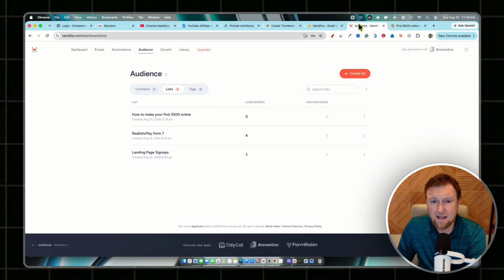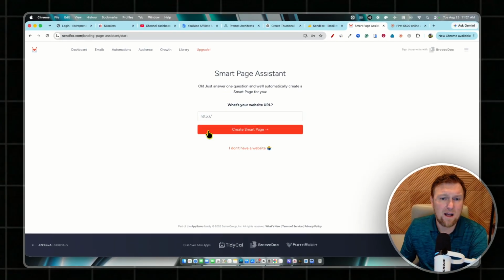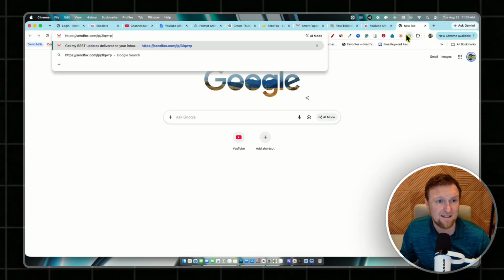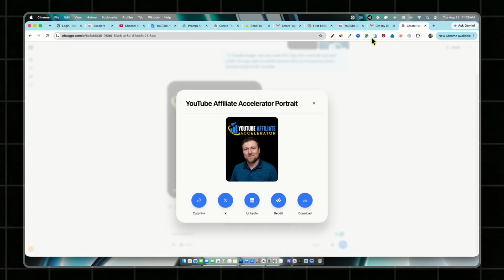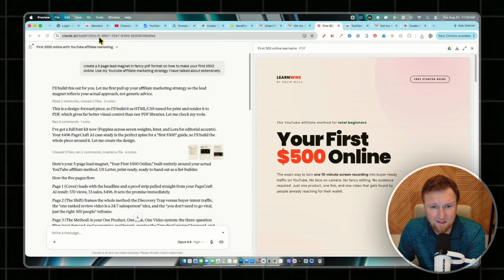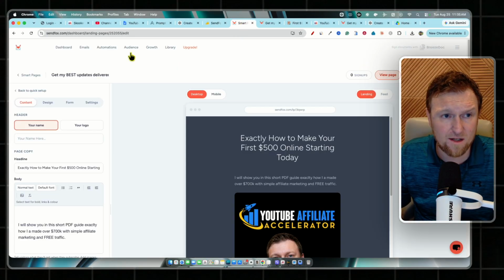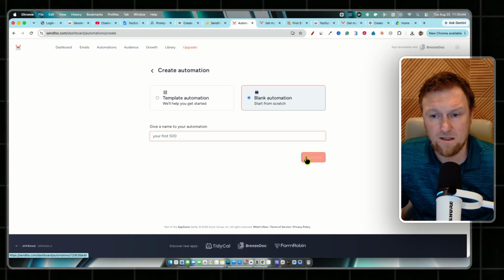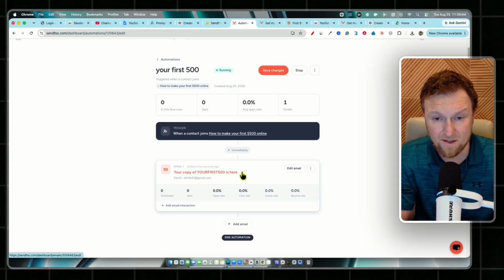SendFox Tutorial For Beginners: Set Up Your First Email List In 20 Minutes